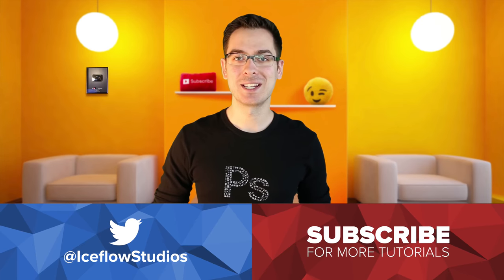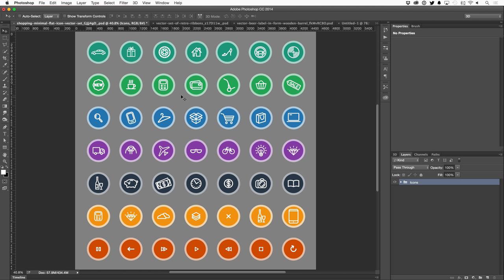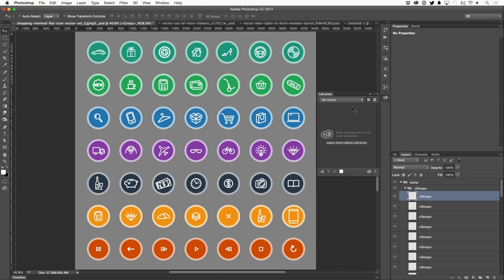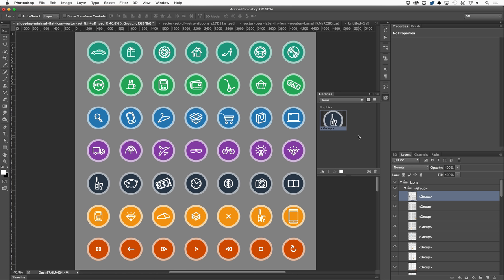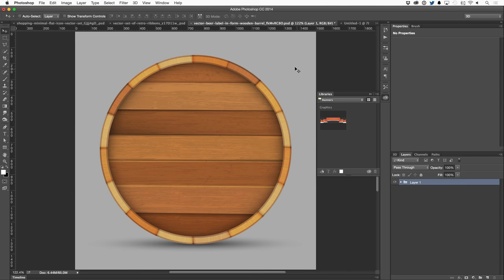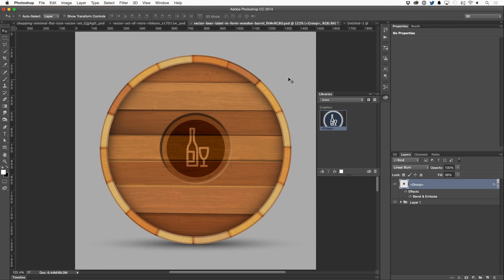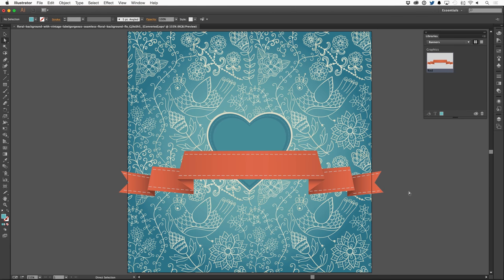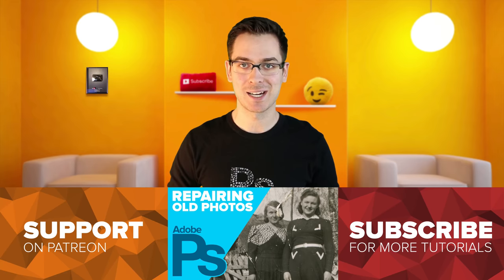How to Use Libraries in Adobe Photoshop CC (4K)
Learn how to use Libraries in Adobe Photoshop CC to save and sync your designs, including stock graphics, with your Creative Cloud account. This will give you the ability to use those graphics between Adobe applications, and even from your other computers.

Other tools used in this tutorial:

Layer Styles: If you're looking to add effects to your layers, you'll likely want to use Layer Styles. Whether it's an outer glow, a few shadows, or a bevel to give it depth, the possibilities are endless!